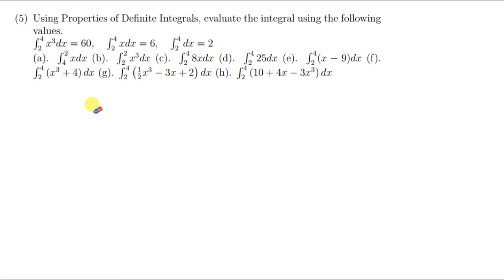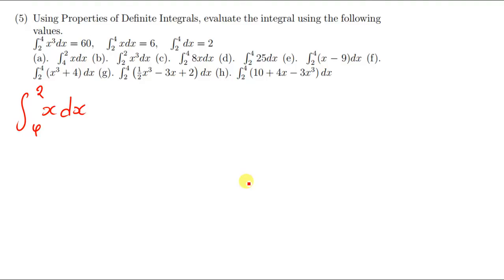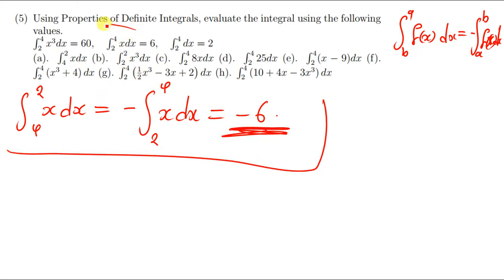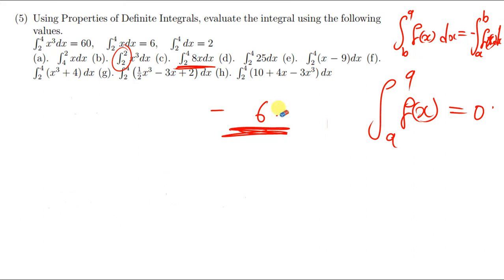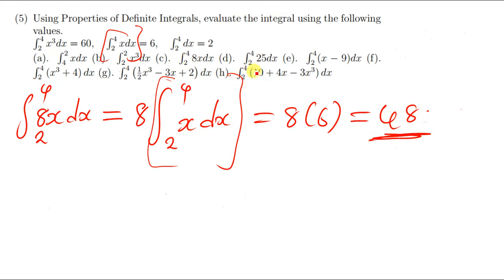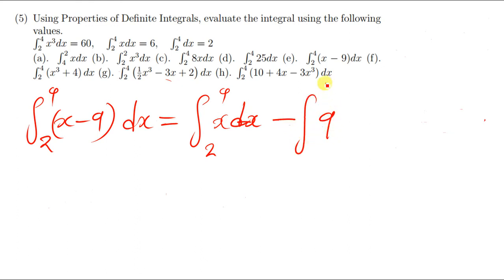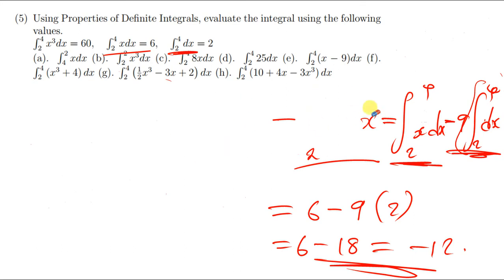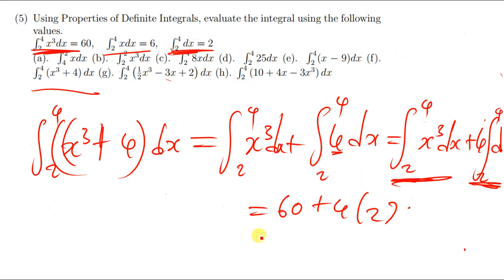PROPERTIES OF DEFINITE INTEGRALS